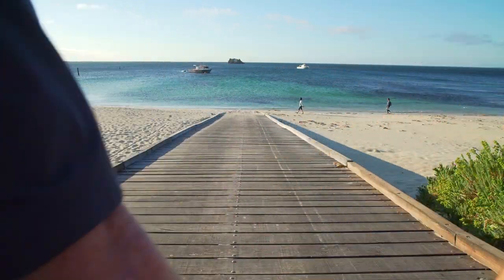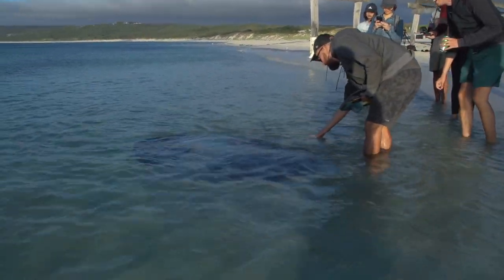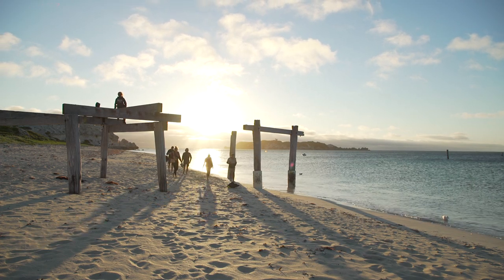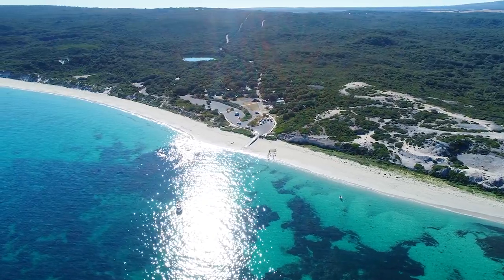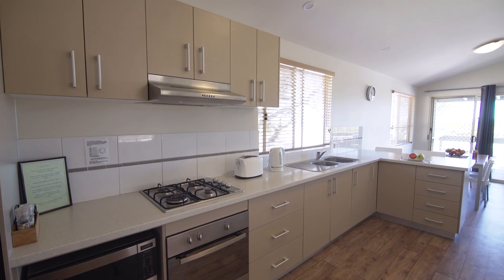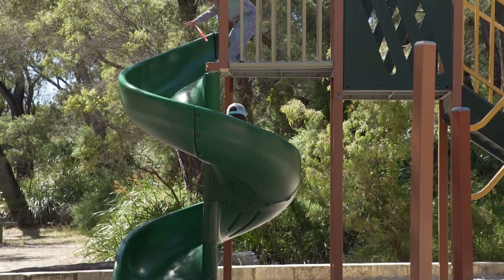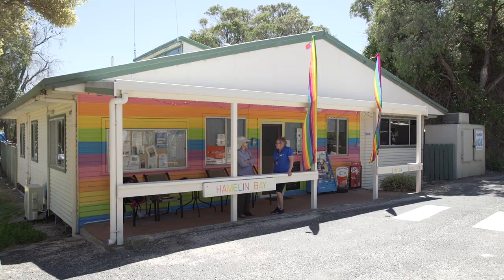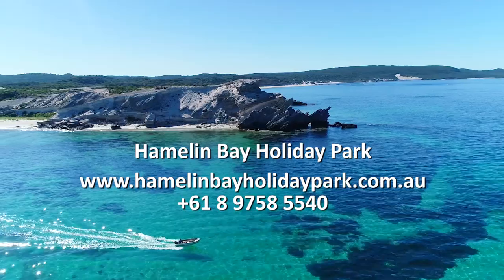Hamelin Bay Holiday Park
Hamelin Bay Holiday Park sits on the edge of the magnificent Hamelin Bay in the Margaret River area of the South West of Western Australia just 10 minutes north of Augusta and  5 minutes from Karridale. From your ocean view cottages are the breathtaking views of the Indian Ocean.